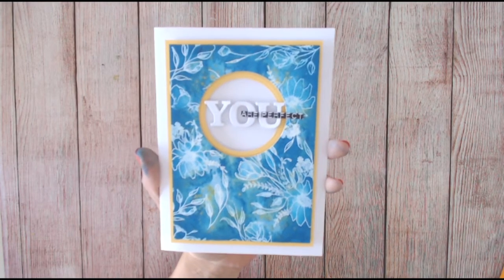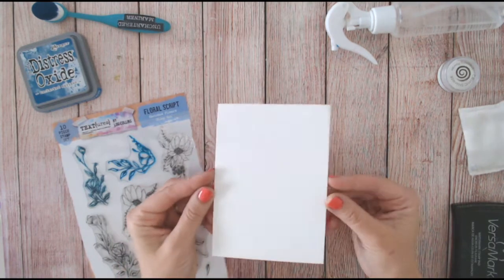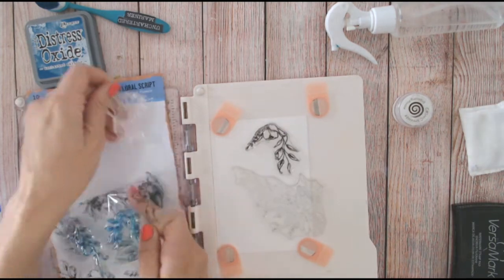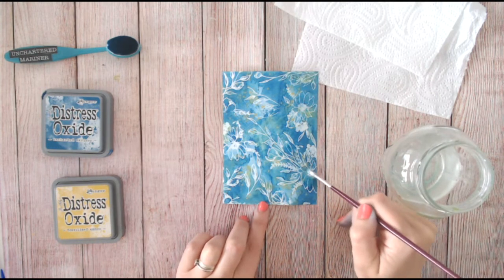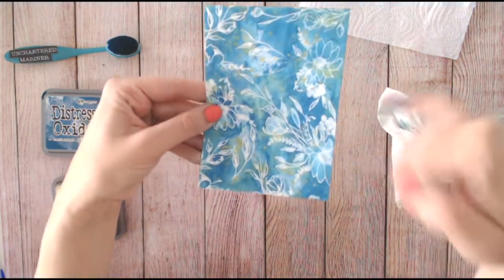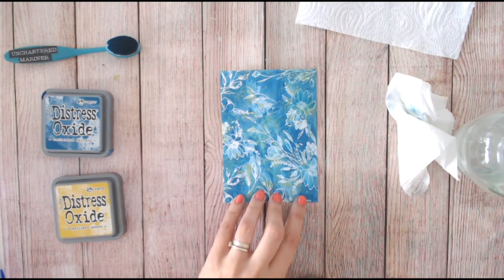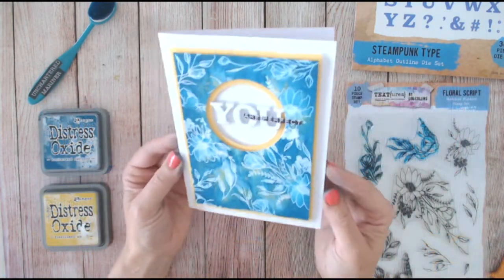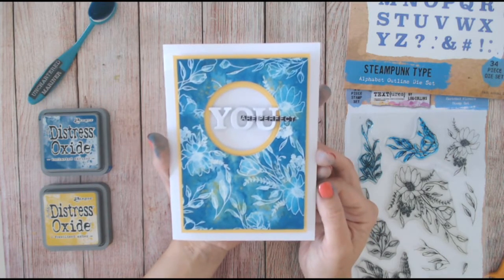Beautiful Distress Oxide Background on a Card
Learn how to create a stunning background for card making, scrapbooking or mixed media using Distress Inks and Oxides and heat embossing. Follow this tutorial to make a pretty card with the new Distress colour, Uncharted Mariner.

This colour combination is perfect for masculine projects as well as feminine ones with the floral stamps used.